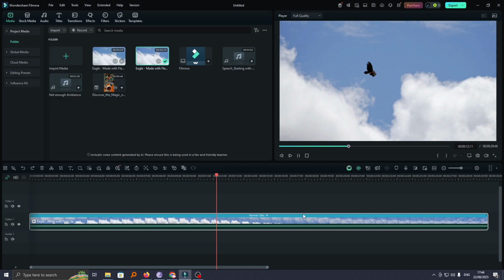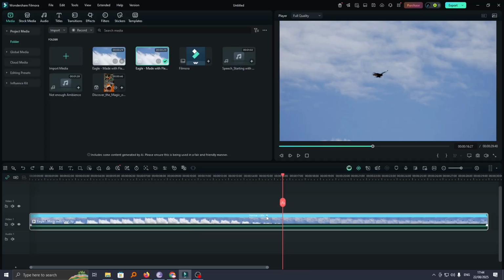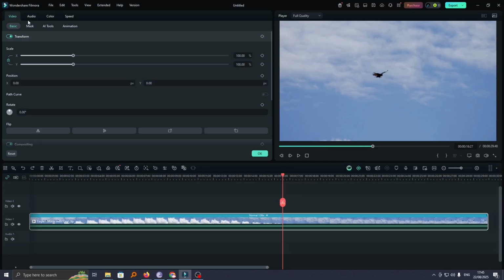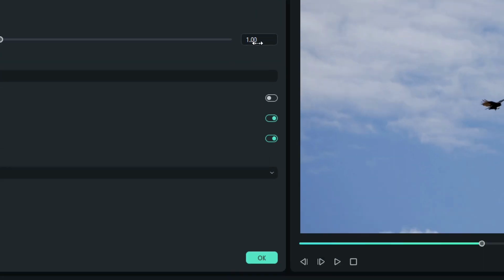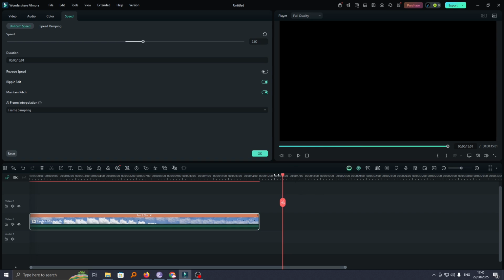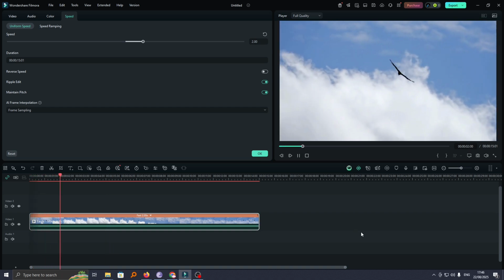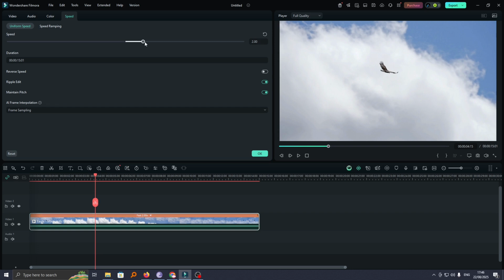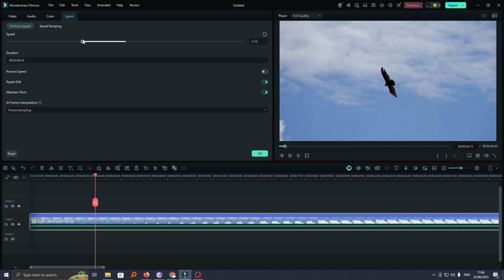How To Speed Up Video Clips In Filmora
Learn how to speed up video clips in Filmora. In this tutorial, we’ll show you step by step how to increase playback speed to create fun fast-motion effects or shorten long clips while keeping smooth quality.